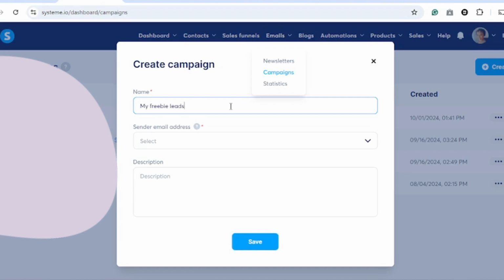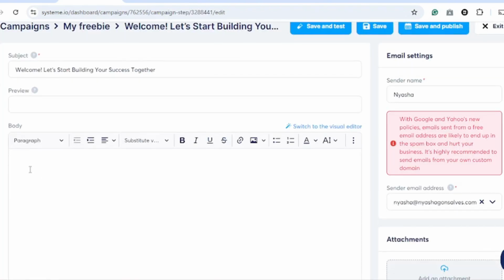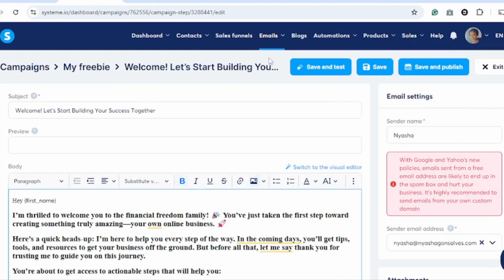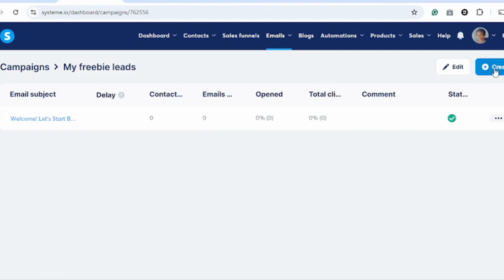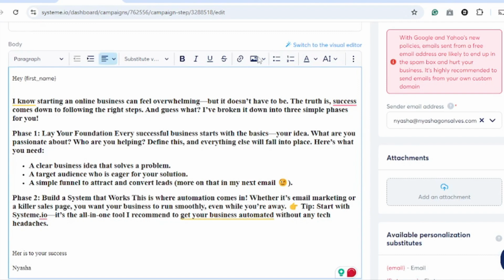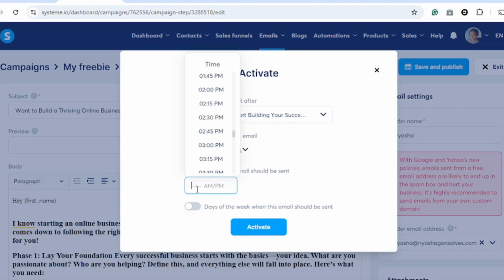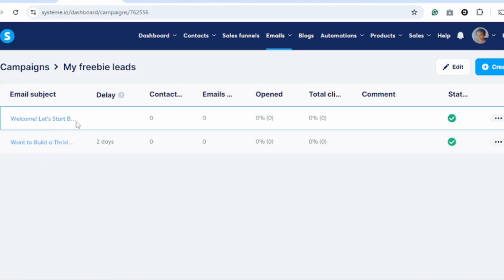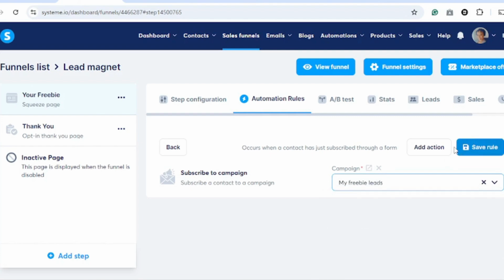How To Setup Email Marketing Automation In Systeme.io